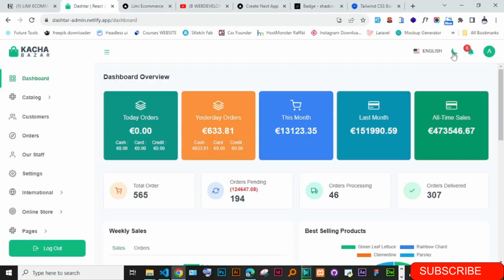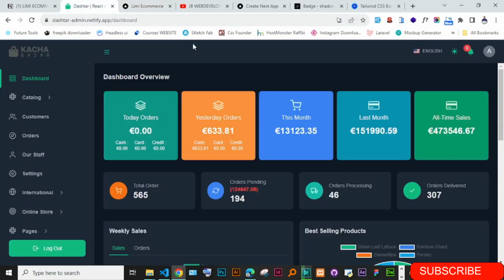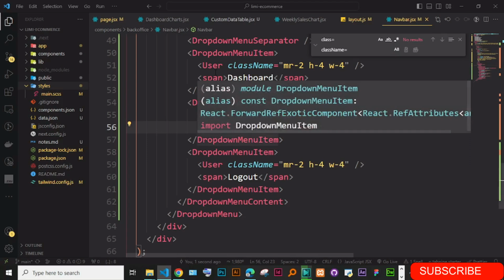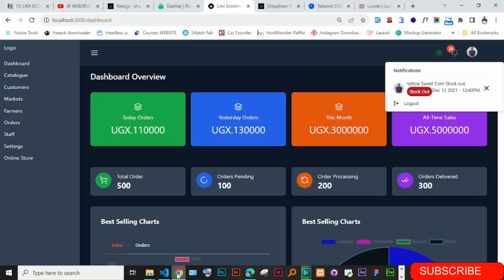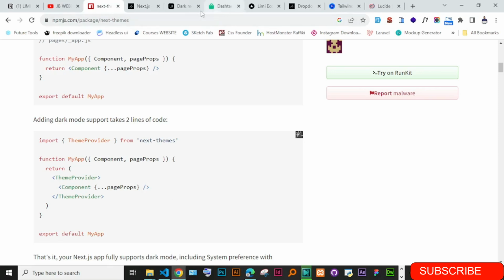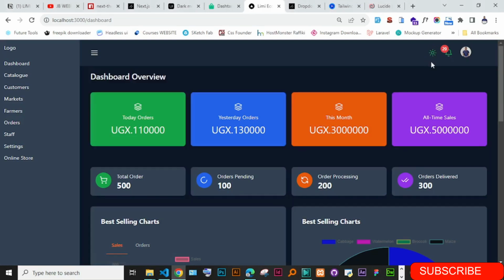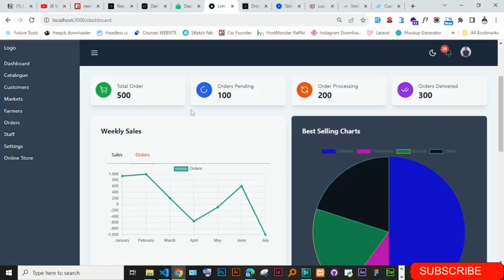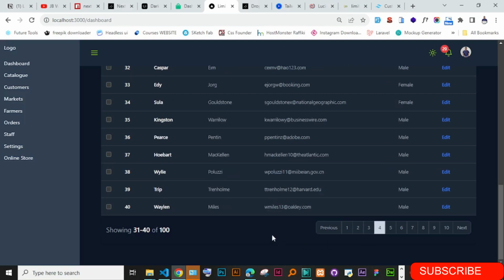Implementing Dark Mode & Iconic Dropdowns | Multi-Vendor Ecommerce with Next.js 14 - Episode 3:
🌒 Welcome to Episode 3 of our Multi-Vendor Ecommerce Series! In this enlightening session, we explore the world of dark mode implementation and elevate our Navbar with sleek dropdown icons. Join the coding journey as we bring a touch of sophistication to our online store app. Here's what we accomplished:

🌙 Dark Mode Magic: Implemented a visually pleasing dark mode for our Ecommerce platform, enhancing user experience and providing a stylish alternative.
☑️ Iconic Navbar Dropdowns: Transformed our Navbar icons into interactive dropdowns, optimizing navigation and adding a dash of interactivity to our online store.